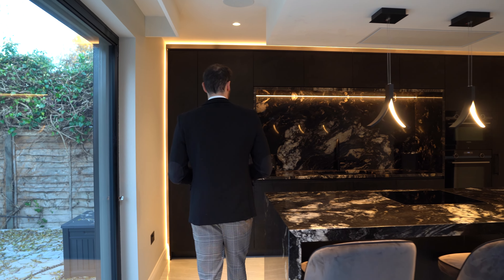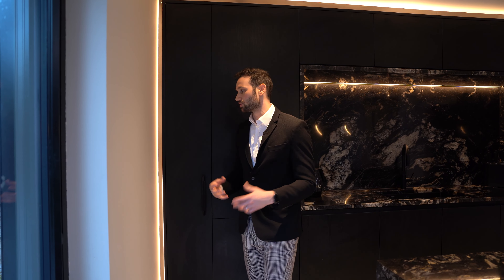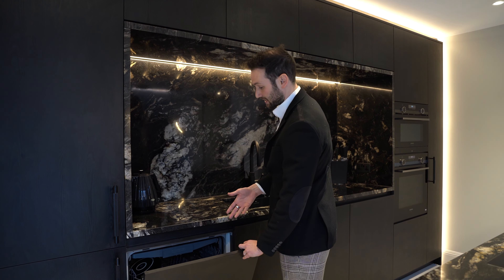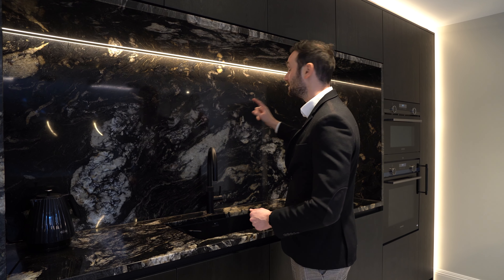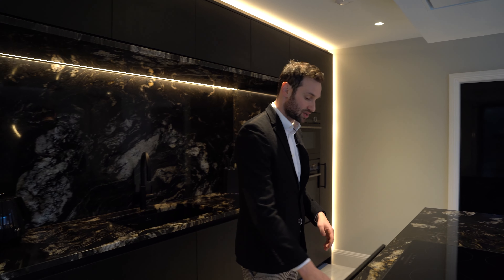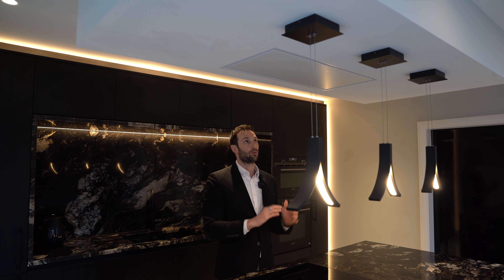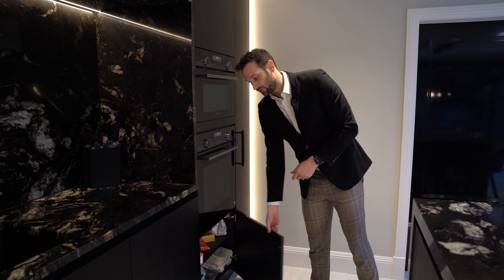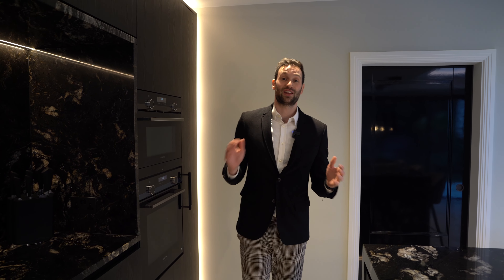Luxury Modern Kitchen Tour Stanmore, Middlesex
Experience luxury and style in this beautiful kitchen featuring dark wood grain frontages and top-of-the-line Siemens appliances. The black granite worktops, called cosmic black, add a touch of elegance and sophistication. Watch as our expert lighting enhances the ambience of the space, creating a truly stunning and inviting atmosphere. Whether you're a professional chef or just enjoy cooking at home, this kitchen is sure to impress. Take a tour now and see for yourself!